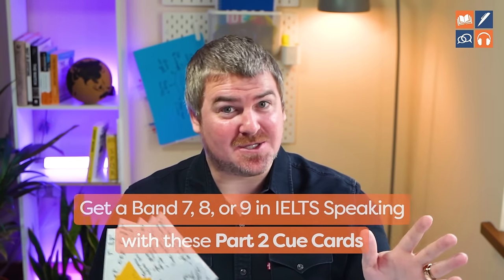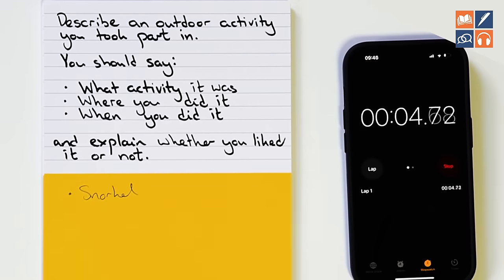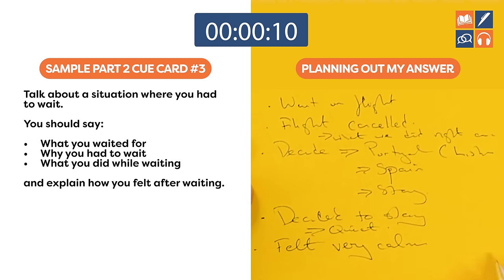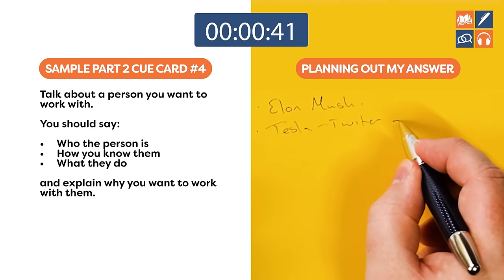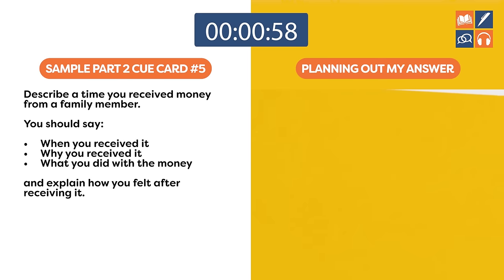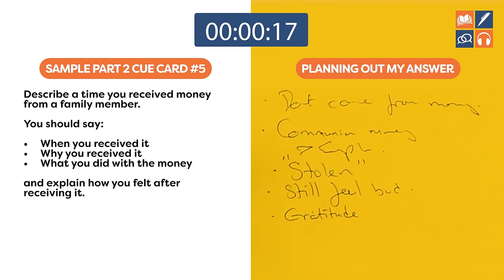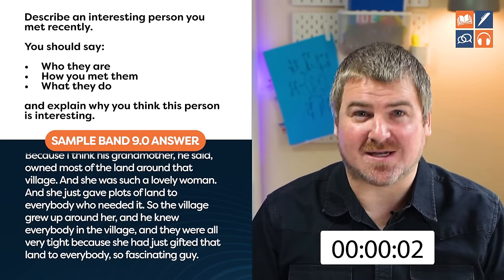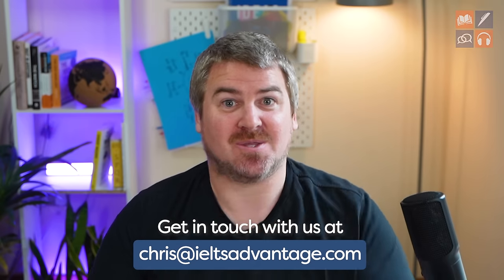Top 10 IELTS Cue Cards + Answers (2025)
Welcome to "Top 10 IELTS Cue Cards + Answers (2023)!" In this video, we dive deep into the world of IELTS Speaking Part 2, focusing on the most commonly encountered cue cards in real tests this year.

These cue cards were compiled from actual experiences shared by our students. We've analyzed and selected the top 10 cue cards for this video, with the aim of helping you get that much closer to your dream IELTS score.

Wondering how to approach these cue cards? We've got you covered! Each cue card is paired with a  Band 9 sample answer. We are not just providing you with answers, but also demonstrating how these answers were developed. You'll learn how to plan out your answer effectively and structure it to score a Band 9 in the speaking section of the IELTS.

Here's what to expect from this video:

1️⃣ Overview of the Top 10 Cue Cards for 2023
2️⃣ Detailed explanation on how to plan and structure your response
3️⃣ Band 9 sample answers, along with clear demonstrations

By understanding the methodology behind the Band 9 sample answers, you'll be better equipped to craft your own top-scoring responses.